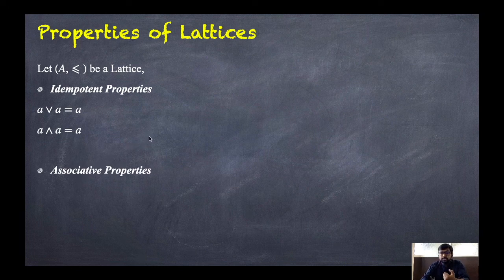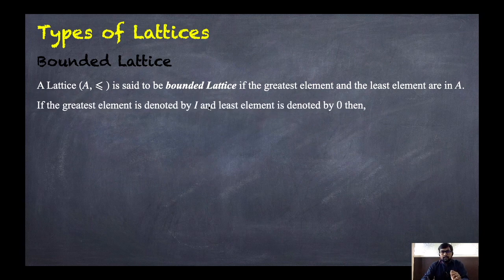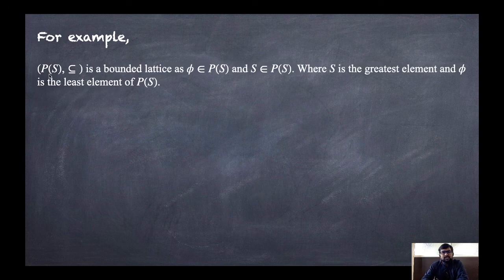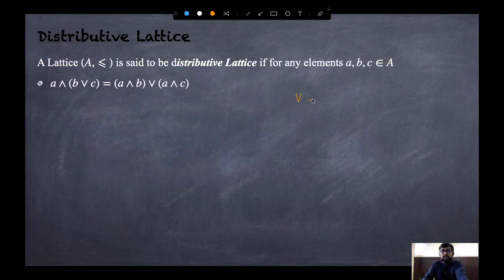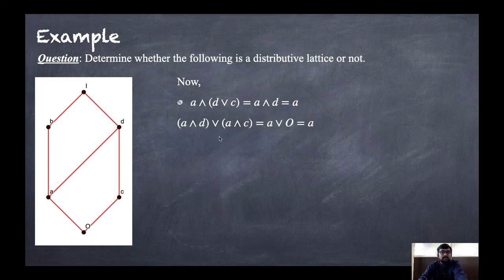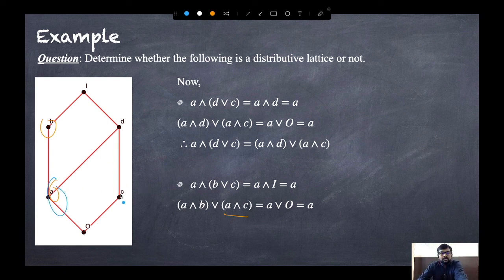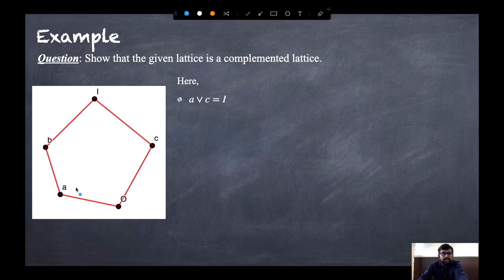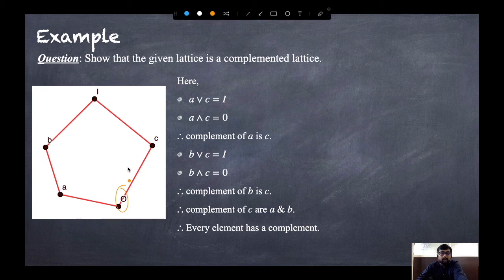Types of Lattices: Bounded | Complemented | Distributive | Properties of Lattices | Examples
TOPICS:

Properties of Lattices
Types of Lattices
Bounded Lattices
Complemented Lattice
Distributive Lattices